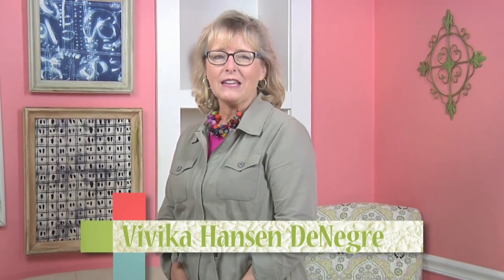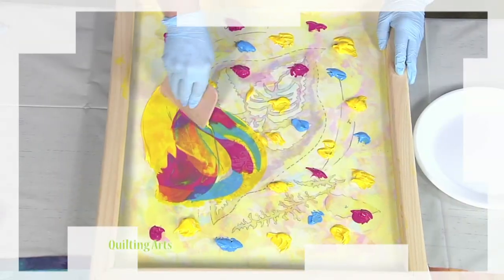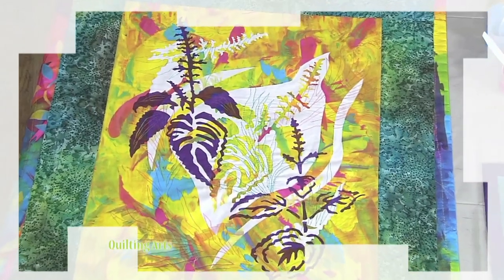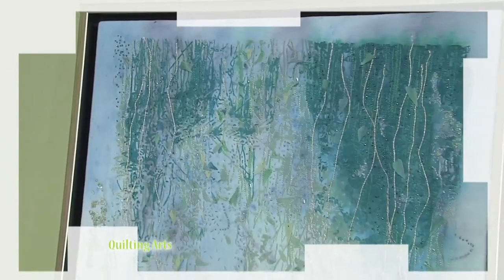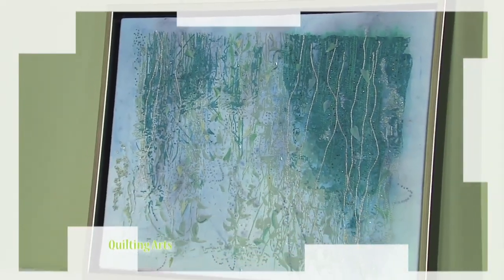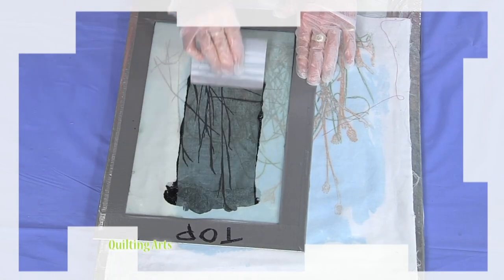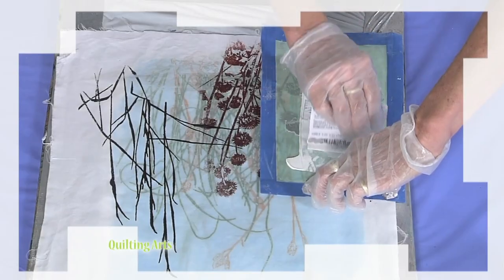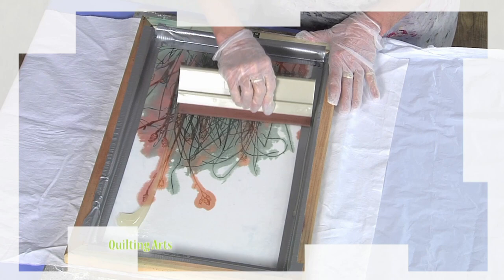Printing | Quilting Arts TV (2807)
Printing techniques are featured in this episode. Sharon Wall begins the episode with a multicolored silk screen design accented with stencils and free-motion quilting. This is a fun and playful technique that is sure to delight all ages. Then, Sue King demonstrates screen printing as a base layer for textile artwork using both deconstructed printing and applying thickened dyes inks through a Thermofax screen directly on the surface.